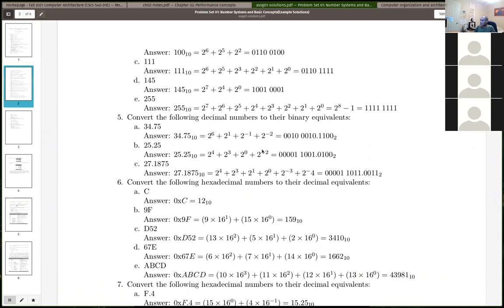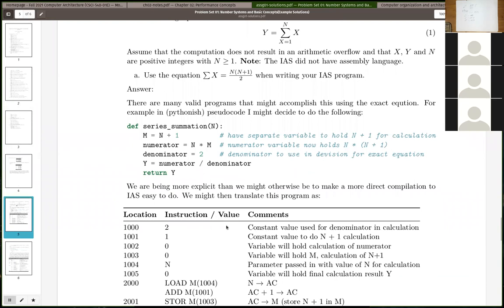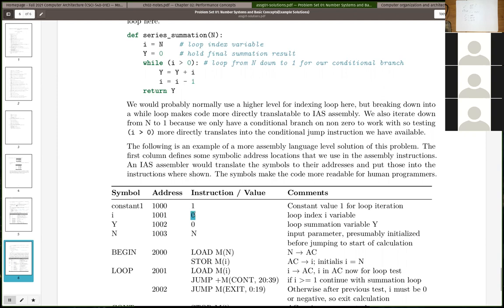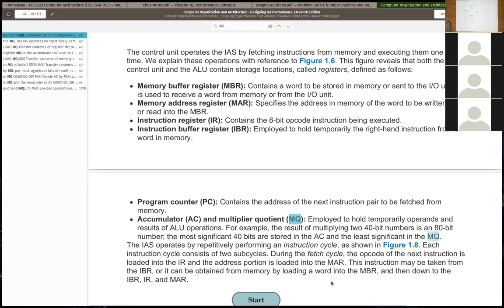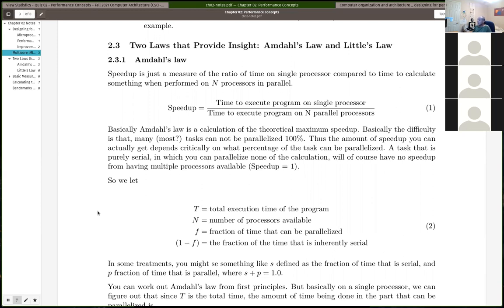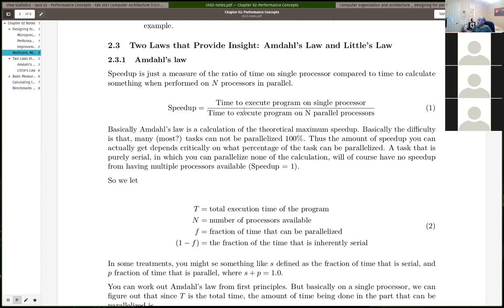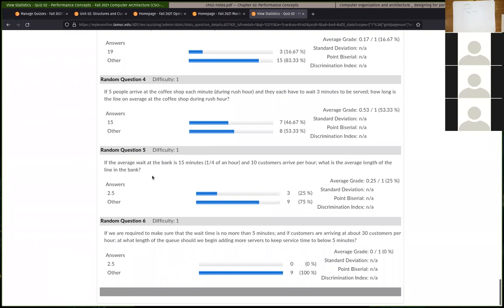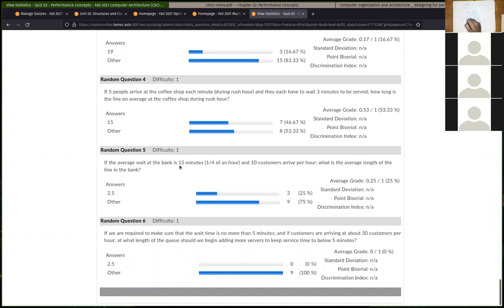CSci 540 Class Problem Help Session Wednesday 09/08/2021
First class Hack help session held on Wednesday 09/08/2021.   Reviewed assignment 01 solutions.  Discussed unit 02 and assignment 02 materials on computer performance.